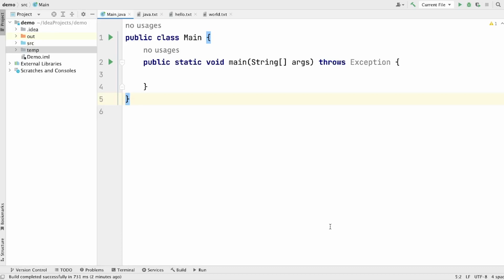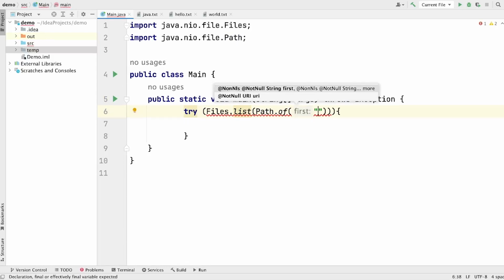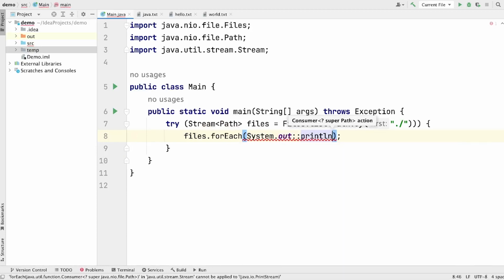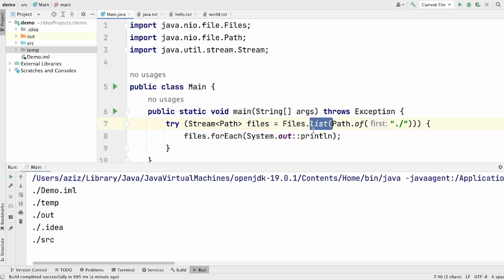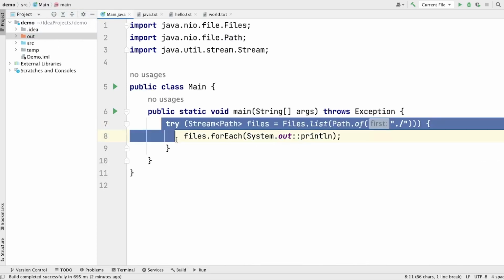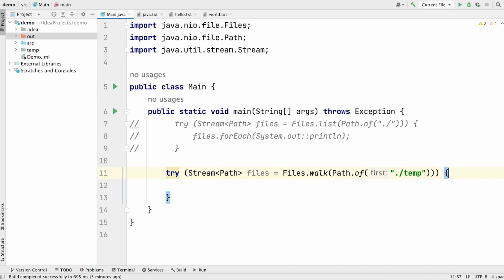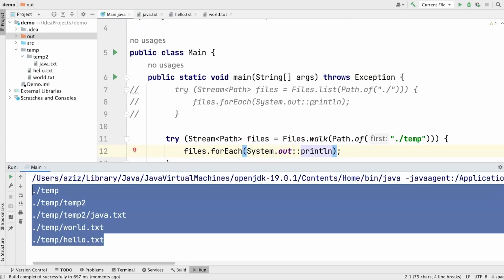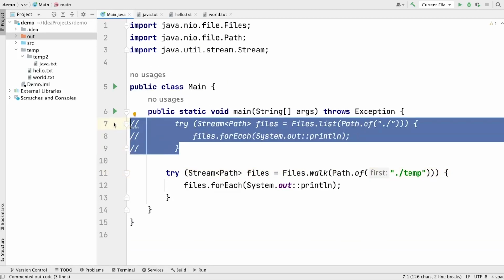How to List Files and Folders Using Files Class in Java | File Handling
In this video, I talked about How to How to List Files and Folders Using Files Class in Java.